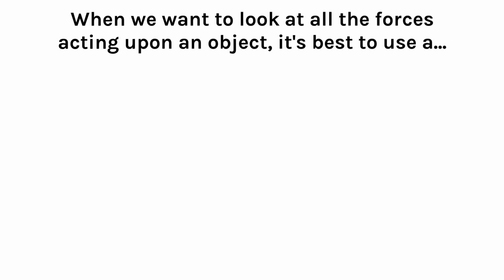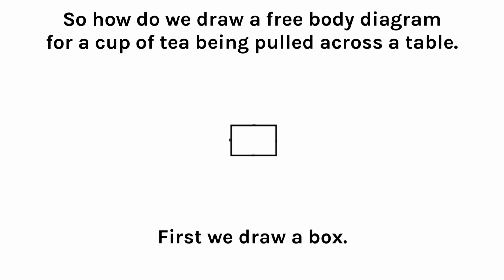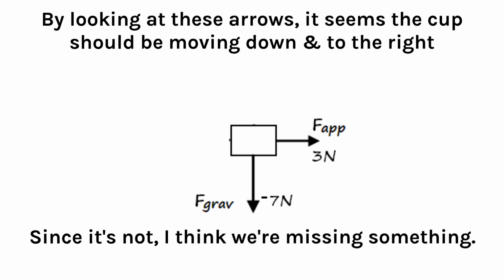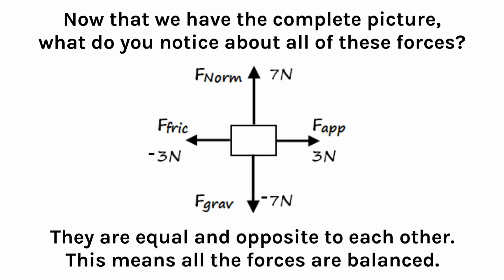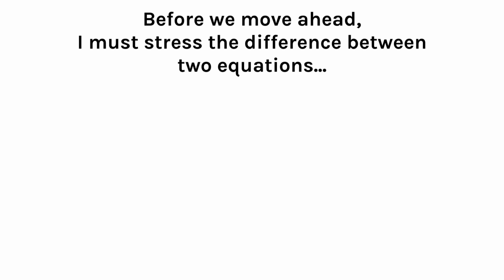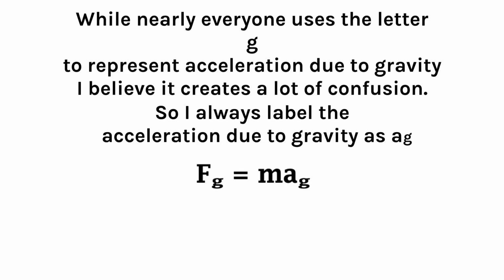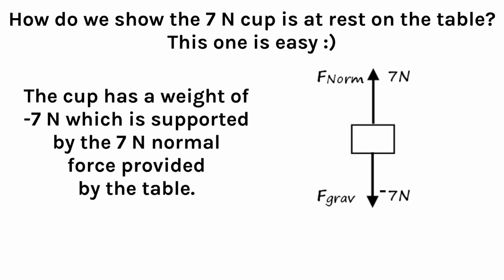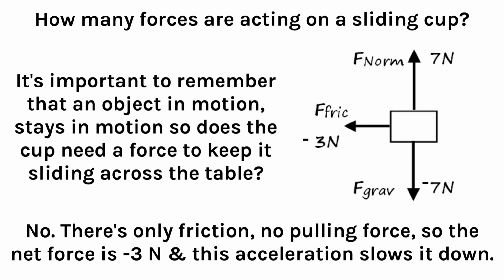2-1b Free Body Diagrams Notes